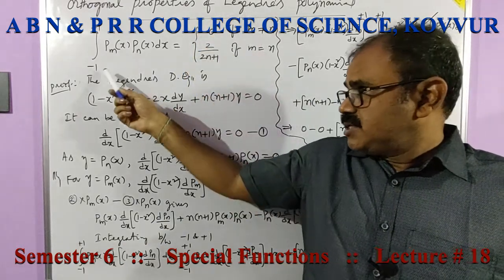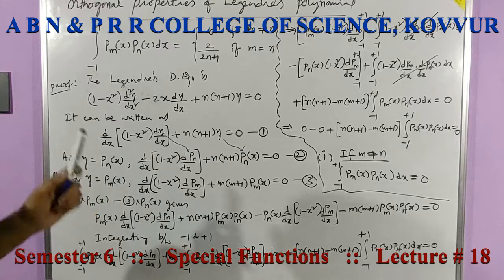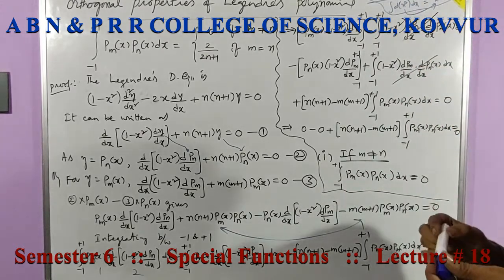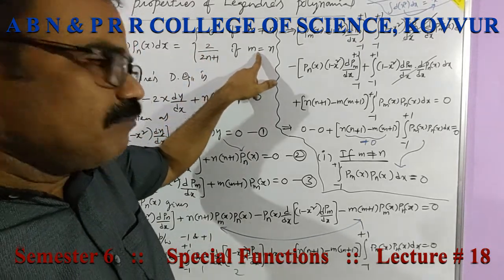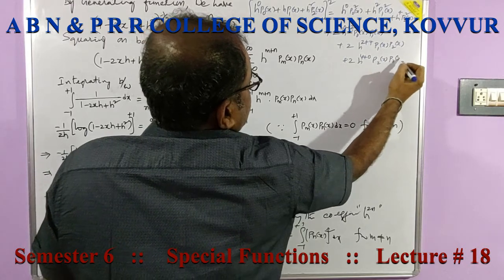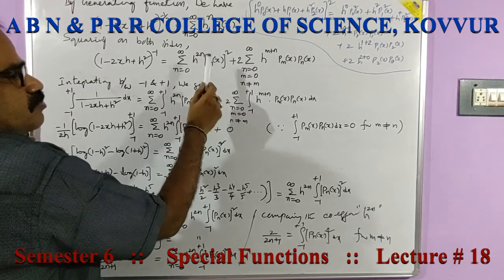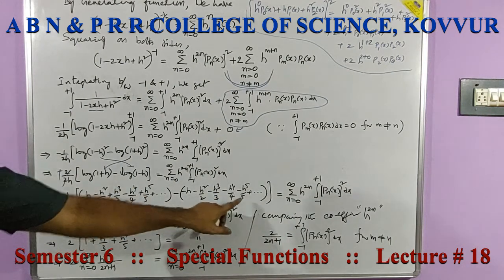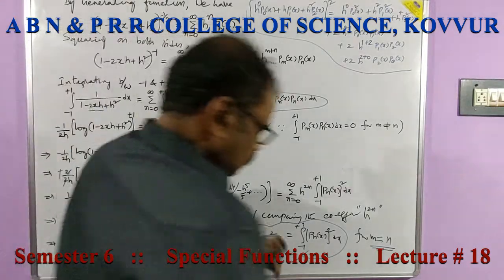Special Functions Lecture#18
Orthogonal Properties of Legendre's polynomial